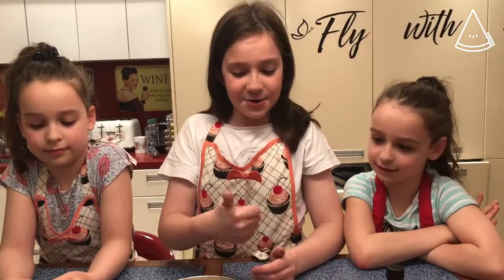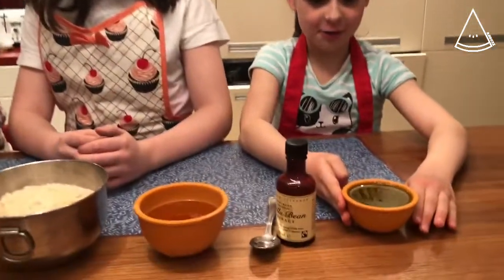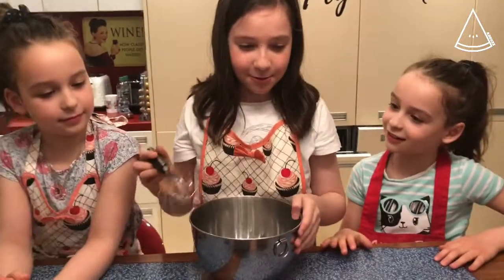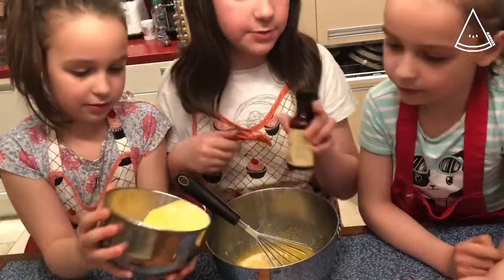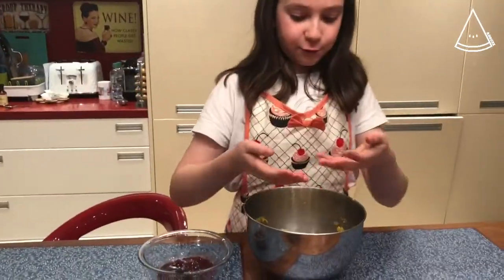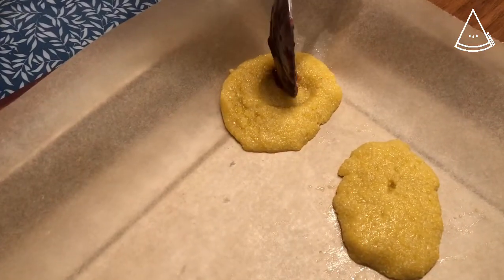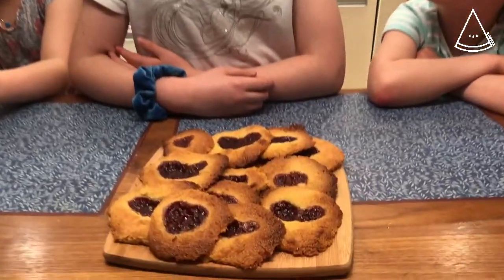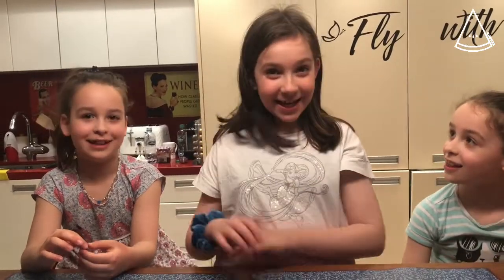Straight From the Heart Cookies (Gluten Free and Vegan) | Arbuzz Lectures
½ cup coconut or olive oil
½ cup honey or maple syrup
1-2 teaspoons vanilla
¾ teaspoon salt
3 cups almond flour (or semolina)
⅓ cup red jam or preserve (we have used raspberry jam)

Instructions
Preheat the oven to 200 C. Line a baking sheet with parchment paper.
Combine the oil, honey or maple syrup, vanilla. Stir to combine. Add almond flour and salt. Stir for 1-2 minutes until dough forms. (If dough seems too wet to roll into a ball, add 2-3 tablespoons more almond flour.)
Using your fingers, scoop the dough and roll into a ball. Place the balls on the baking sheet, 1 cm apart. Using your index finger, press no more than halfway down, a heart shape into the dough.
Fill the heart indention with jam, just to the top of the indention. Bake for 13-15 minutes. Cookies should just be turning a light golden brown. With a spatula, transfer thumbprint cookies to the wire rack and allow to cool completely.
Store in an airtight container for 2-3 days.